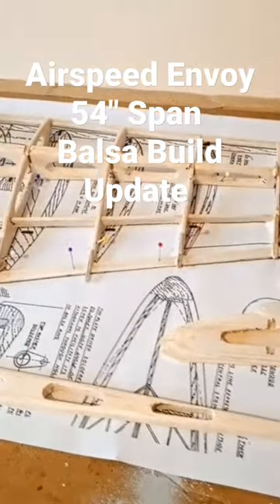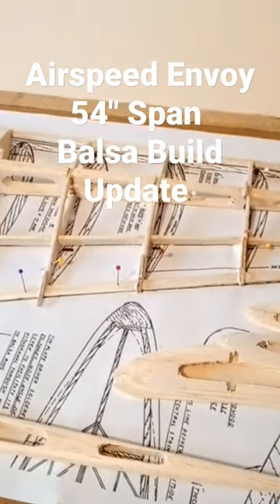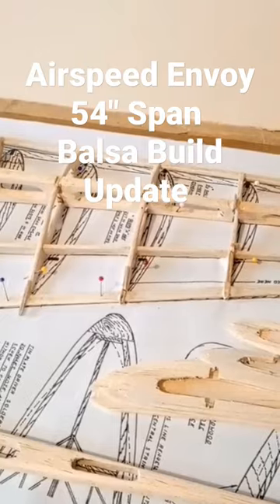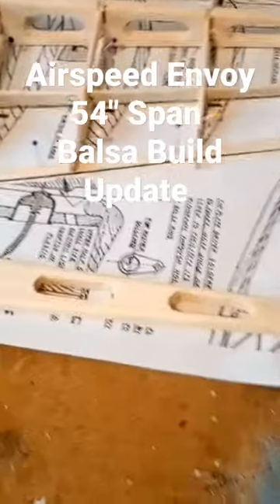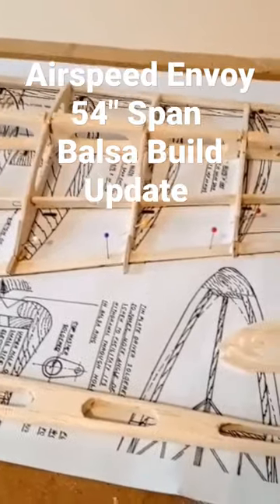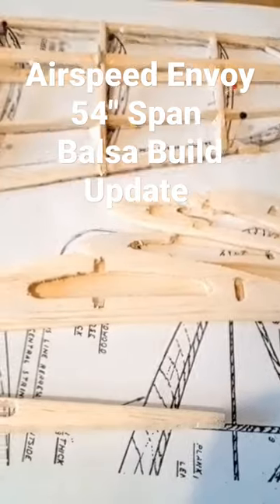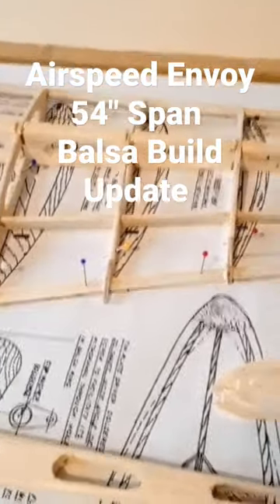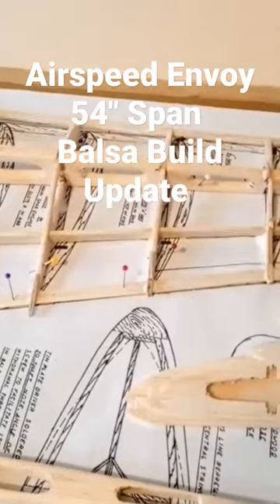Airspeed Envoy 54" Span Balsa Build Model Plane: Wings - Short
The Airspeed AS.6 Envoy was a twin-engined light transport aircraft designed and produced by the British aircraft manufacturer Airspeed Ltd.
The Envoy originated as a heavier twin-engine derivative of Airspeed's Courier light transport aircraft. Sharing much of its design with this earlier aircraft, it was relatively easy to develop; confidence in the project was so high that within a week of the prototype's maiden flight, it was performing as a display aircraft to the public. Quantity production of the Envoy had been initiated even before this first flight. Early on, Airspeed worked closely with the British engine manufacturer Wolseley Motors as both a key supplier and early custom of the Envoy; development subsequently branched out to a wide variety of engines and configurations. The majority of Envoys were produced by Airspeed at their facility at Portsmouth Aerodrome, Hampshire. The type was also produced overseas in Japan by Mitsubishi following the acquisition of a licence at the company's Nagoya factory; it was locally known as the Mitsubishi Hinazuru-type Passenger Transport. While many customers of the Envoy were in the civilian sector, where it was used for a variety of purposes from air racing to operating as an airliner, it also found an audience with military operators. The Convertible Envoy was developed for South Africa, which sought a model that could be rapidly reconfigured between civilian and military duties, being outfitted for use as a light bomber and reconnaissance aircraft for the latter capacity. The Envoy served as the basis for the Airspeed Oxford, a militarised trainer aircraft operated in large numbers by the Allies in and around the Second World War. A radio-controlled aircraft (often called RC aircraft or RC plane) is a small flying machine that is controlled remotely by an operator on the ground using a hand-held radio transmitter. The transmitter continuously communicates with a receiver within the craft that sends signals to servomechanisms (servos) which move the control surfaces based on the position of joysticks on the transmitter. The control surfaces, in turn, directly affect the orientation of the plane. Flying RC aircraft as a hobby grew substantially from the 2000s with improvements in the cost, weight, performance, and capabilities of motors, batteries and electronics. Scientific, government, and military organizations are also using RC aircraft for experiments, gathering weather readings, aerodynamic modeling, and testing. A wide variety of models, parts, and styles is available for the DIY market. Nowadays, distinct from recreational civilian aeromodelling activities, Unmanned aerial vehicle (drones) or spy planes add a video, GPS or autonomous feature, enabling instrumental RLOS or BLOS capabilities, which are used for public service (firefighting, disaster recovery, etc.) or commercial purposes, and if in the service of a nation's military, may be armed. Perhaps the most realistic form of aeromodeling, in its main purpose to replicate full-scale aircraft designs from aviation history, for testing of future aviation designs, or even to realize never-built "proposed" aircraft, is that of radio-control scale aeromodeling, as the most practical way to re-create "vintage" full-scale aircraft designs for flight once more, from long ago. RC Scale model aircraft can be of any type of steerable airship lighter-than-air (LTA) aviation craft, or more normally, of the heavier-than-air fixed wing glider/sailplane, fixed-wing single or multi-engine aircraft, or rotary-wing aircraft such as autogyros or helicopters.
Full-scale aircraft designs from every era of aviation, from the "Pioneer Era" and World War I's start, through to the 21st century, have been modeled as radio-control scale model aircraft. Builders of RC Scale aircraft can enjoy the challenge of creating a controllable, miniature aircraft that merely "looks" like the full scale original in the air with no "fine details", such as a detailed cockpit, or seriously replicate many operable features of a selected full scale aircraft design, even down to having operable cable-connected flight control surfaces, illuminated navigation lighting on the aircraft's exterior, realistically retracting landing gear, etc. if the full-sized aircraft possessed such features as part of its design. Various scale sizes of RC scale aircraft have been built in the decades since modern digital-proportional, miniaturized RC gear came on the market in the 1960s, and everything from indoor-flyable electric powered RC Scale models, to "giant scale" RC Scale models, in scale size ranges that usually run from 20% to 25%, and upwards to 30 to 50% size of some smaller full scale aircraft designs, that can replicate some of the actual flight characteristics of the full scale aircraft they are based on, have been enjoyed